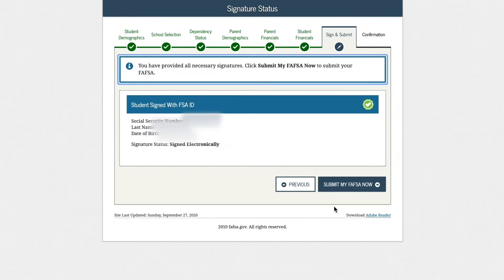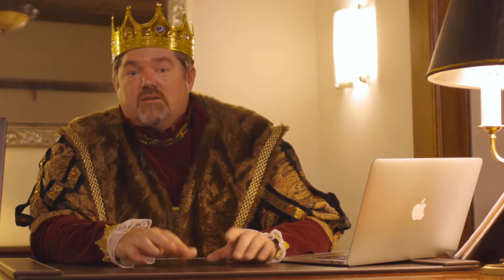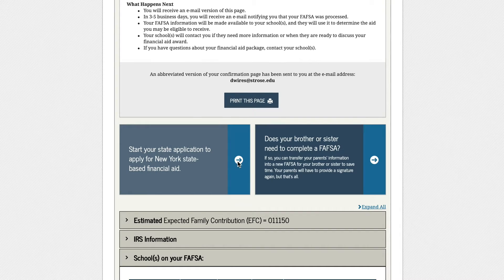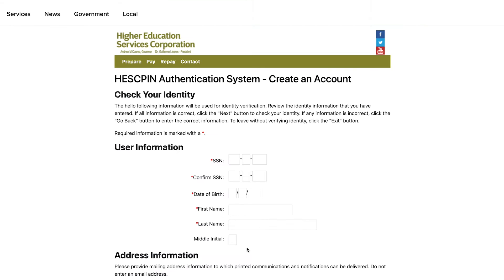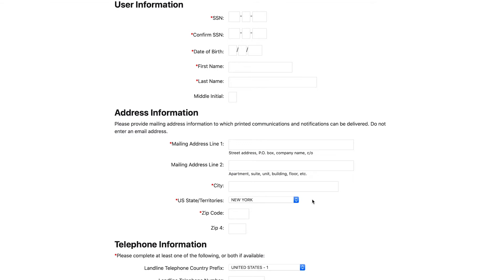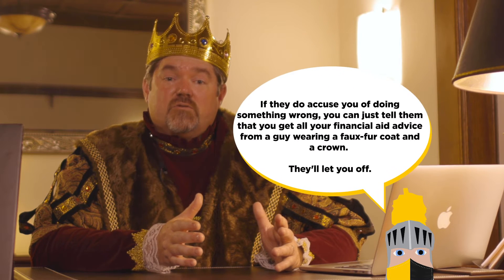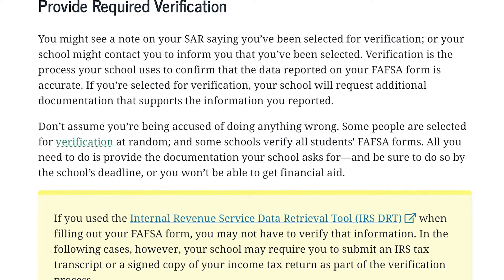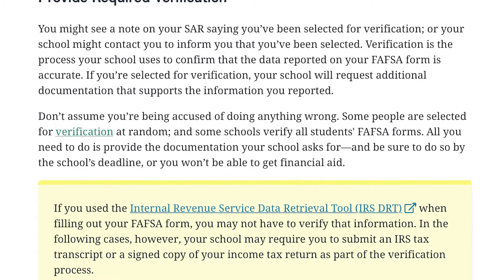How to File the FAFSA with The Financial Aid King #6: Signing and Submitting the FAFSA